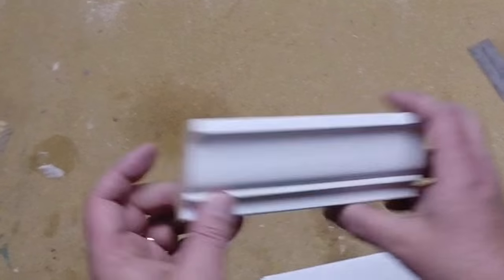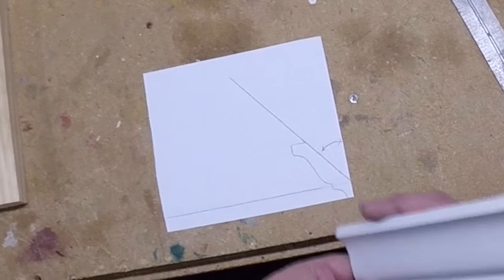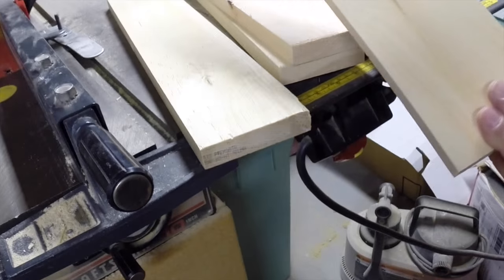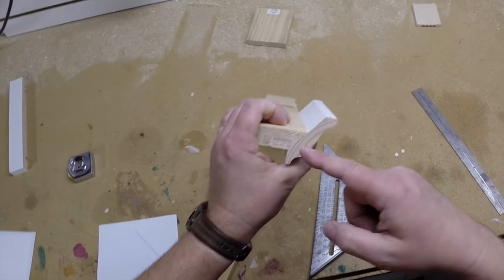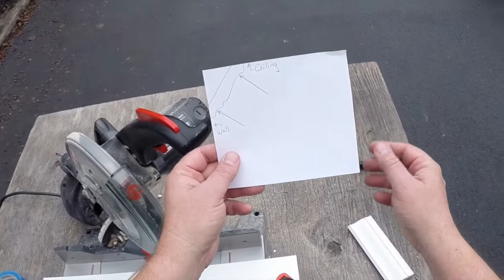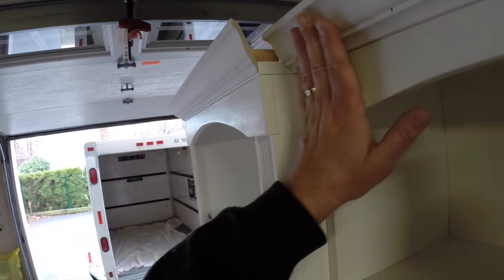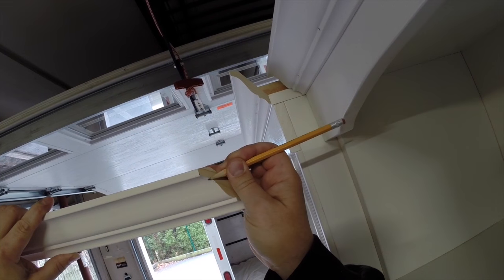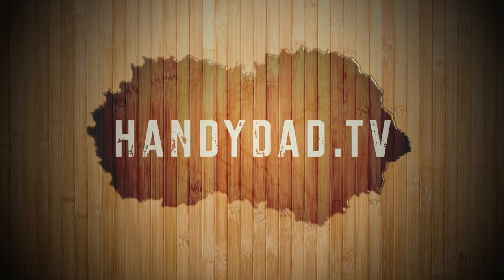How to Install Crown Molding on Furniture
Crown molding is one of the most elegant details you can add to a room in your home. It has even more of a visual impact when you install crown molding on furniture...

You need to see this: "Ultimate Desk Setup"